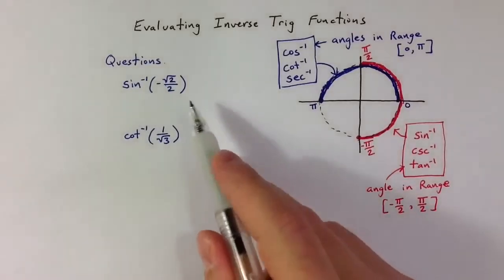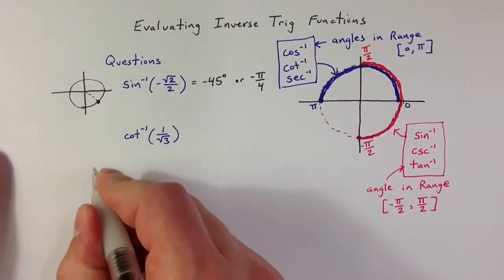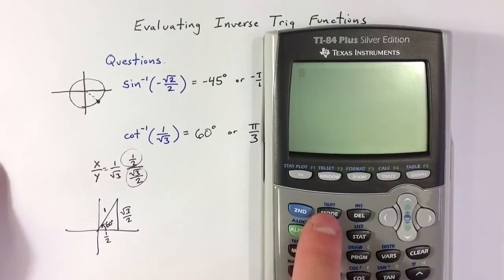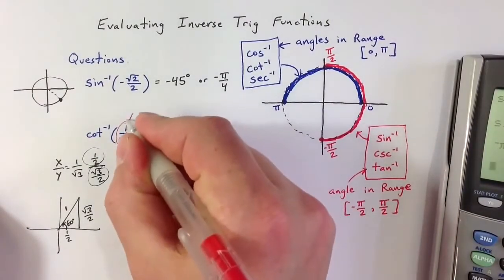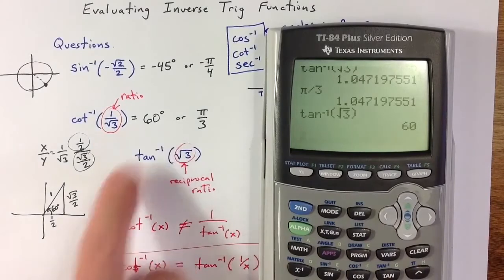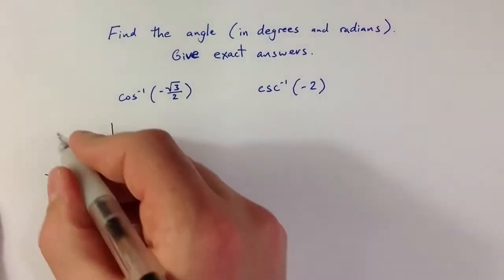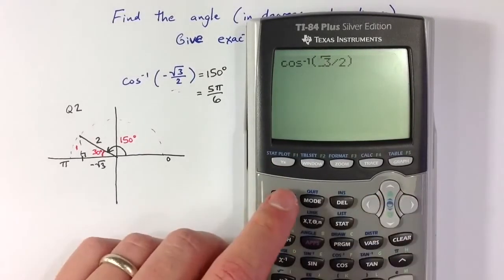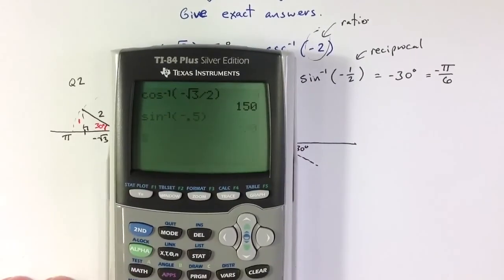(7.2) Evaluating Inverse Trig Functions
This video describes how to evaluate inverse trigonometric functions with the unit circle and with a graphing calculator.